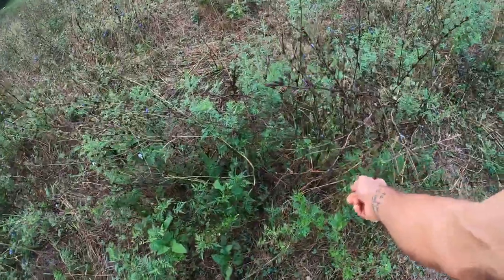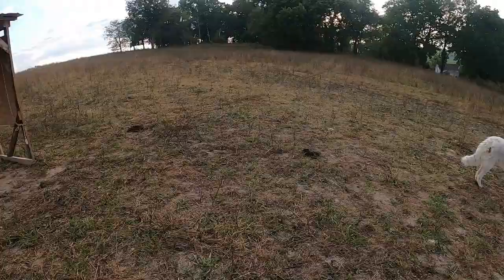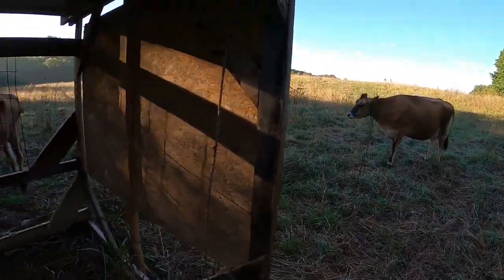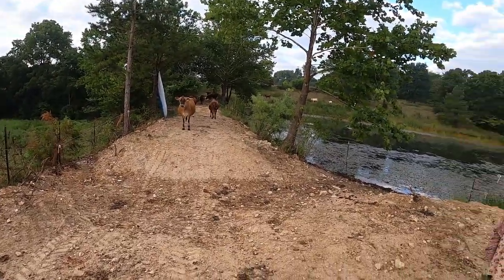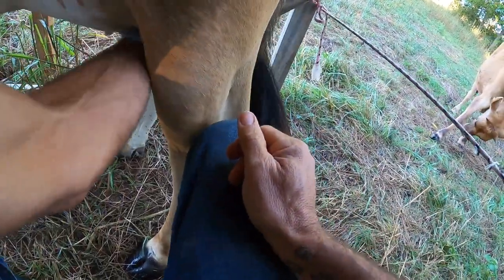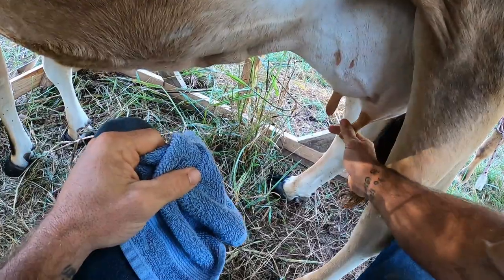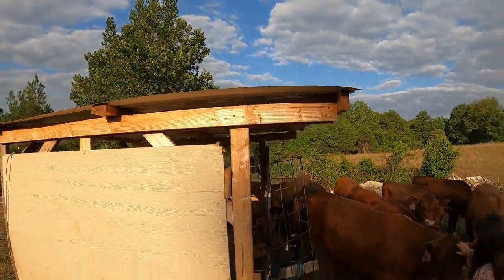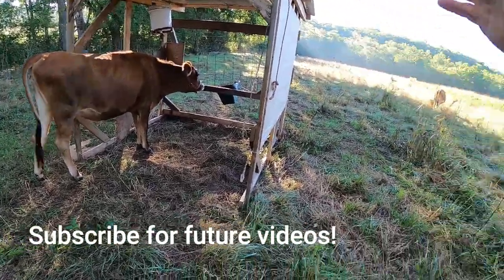Mobile Milking Station Walkthrough POV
Get your dairy cow off of feed-reliance and onto the pasture, and no longer have to return her to the barn or stanchion every milking.  Hopefully this video helps with some ideas and encouragement to get you going!!